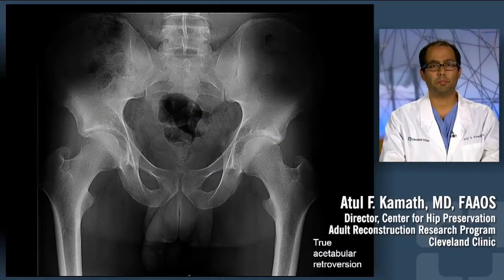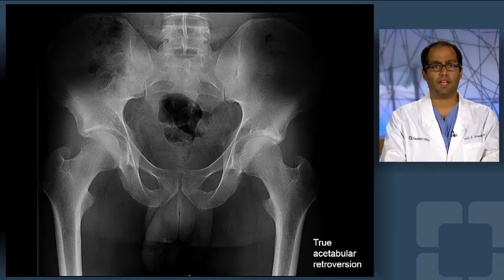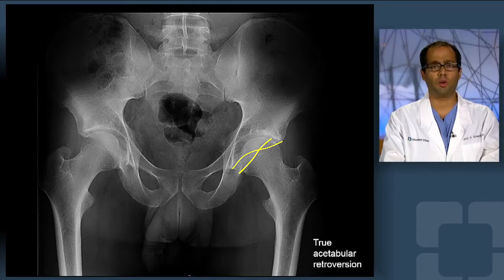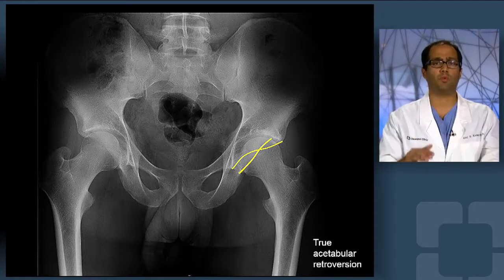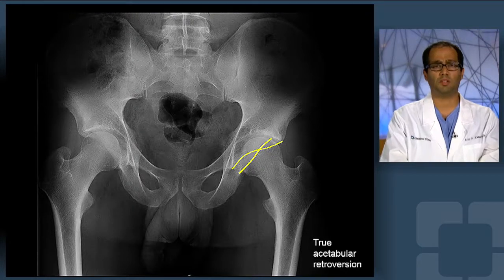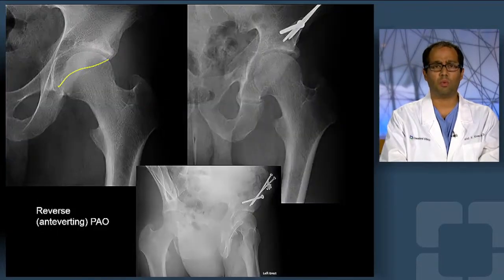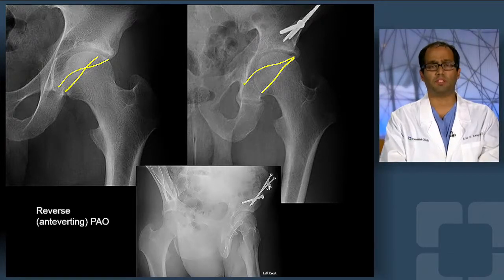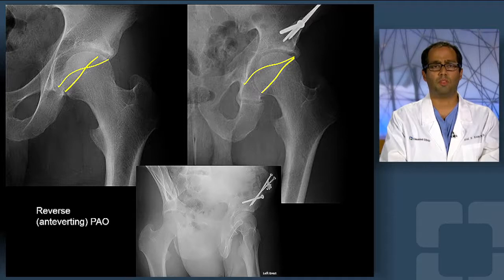Global Acetabular Retroversion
Orthopaedic surgeon Atul F. Kamath, MD, FAAOS, presents on the Anteverting or Reverse PAO used for global acetabular retroversion.

Dr. Kamath is the Director of the Center for Hip Preservation, Cleveland Clinic Orthopaedic and Rheumatologic Institute.